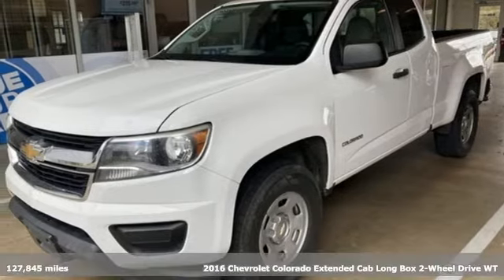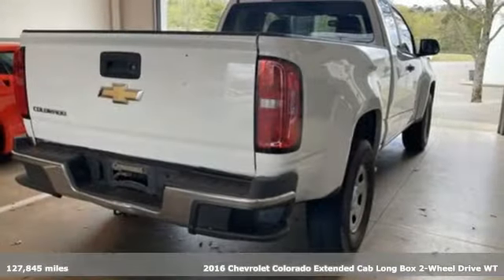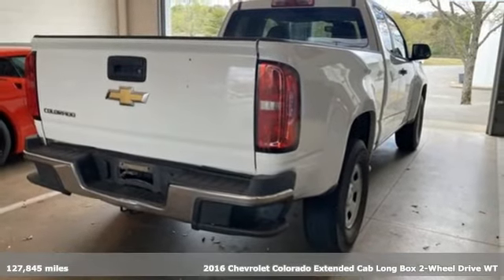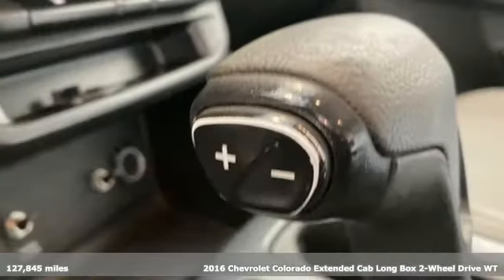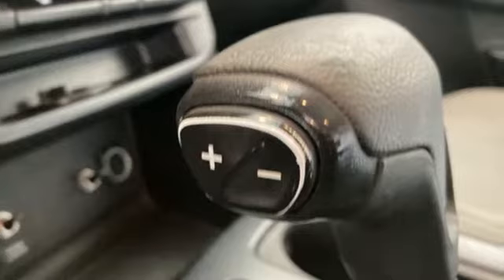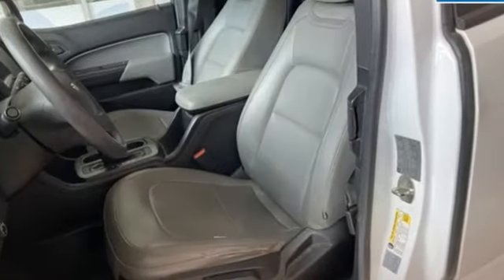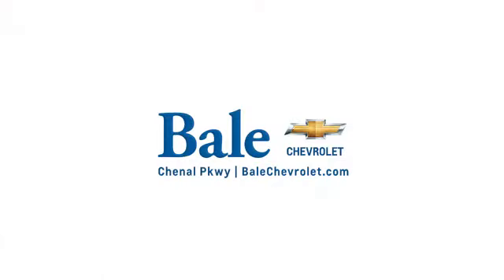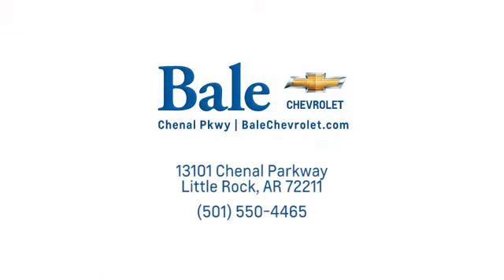Used 2016 Chevrolet Colorado Little Rock Bryant, AR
Year: 2016
Make: Chevrolet
Model: Colorado
Trim: Work Truck
Engine: 2.5L I4 DI DOHC VVT
Transmission: 6-Speed Automatic
Color: White
Interior: Jet Black/Dark Ash
Mileage: 127845
Stock #: G1225822
VIN: 1GCHSBEA5G1225822
Reviews:br * Comfortable ride; capable and fuel-efficient diesel engine; many available high-tech features; maneuverable size. Source: EdmundsbrBale Chevrolet is pleased to offer this attractive-looking 2016 Chevrolet Colorado Work Truck in Summit White Beautifully equipped with Preferred Equipment Group 2WT, 4.10 Rear Axle Ratio, 4-Wheel Disc Brakes, 6-Speaker Audio System Feature, ABS brakes, Air Conditioning, AM/FM radio, Bumpers: body-color, Cloth Seat Trim, Delay-off headlights, Driver 4-Way Power Seat Adjuster, Driver door bin, Dual front impact airbags, Dual front side impact airbags, Electronic Stability Control, Exterior Parking Camera Rear, Front anti-roll bar, Front Bucket Seats, Front Center Armrest, Front License Plate Kit, Front wheel independent suspension, Full-Length Black Vinyl Floor Covering, Fully automatic headlights, Low tire pressure warning, Occupant sensing airbag, OnStar w/4G LTE, Overhead airbag, Passenger door bin, Passenger vanity mirror, Power driver seat, Power steering, Power windows, Radio data system, Radio: AM/FM Stereo w/4.2" Diagonal Color Display, Radio: AM/FM Stereo w/Chevrolet MyLink, Rear step bumper, Speed-sensing steering, Split folding rear seat, Tilt steering wheel, Traction control, Trip computer, Variably intermittent wipers, and Wheels: 16" x 7" Ultra Silver Metallic Steel!

Bale Chevrolet
Address:
13101 Chenal